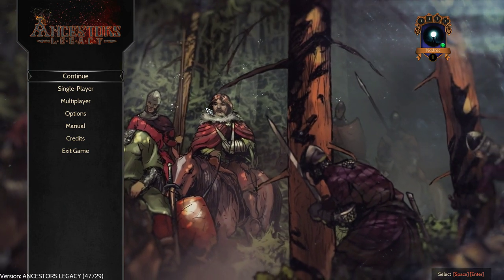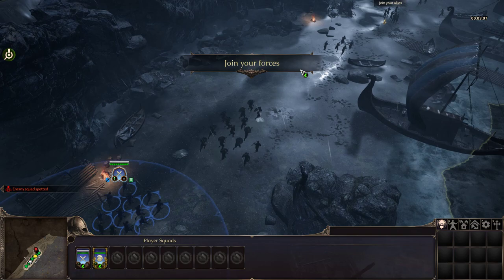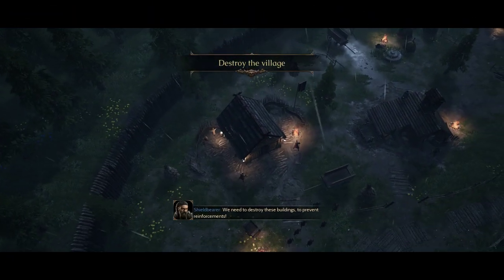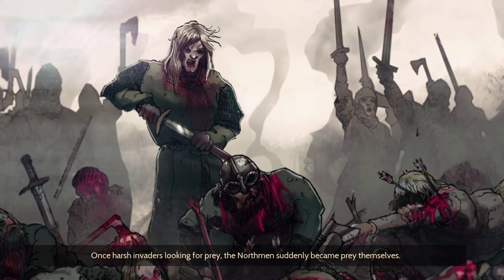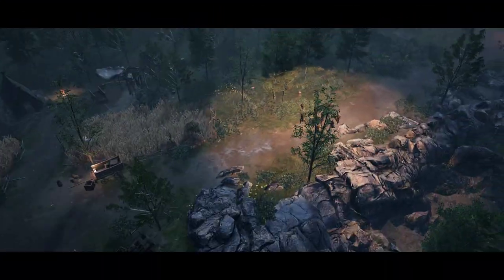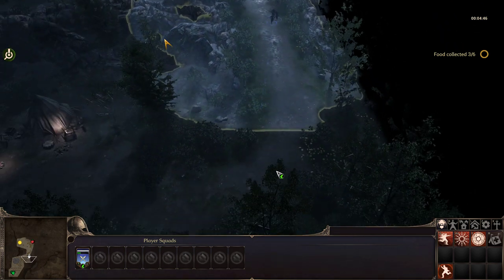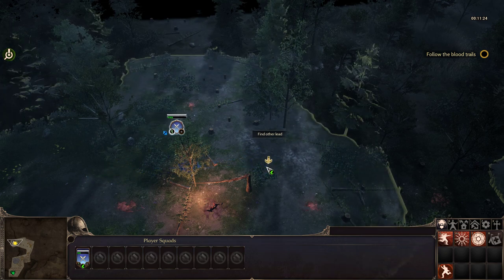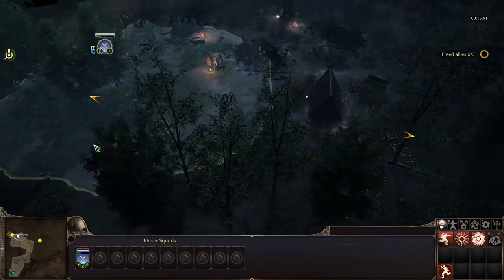Lets Play Ancestors Legacy Gameplay Vikings Campaign Walkthrough Part 1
Lets play Ancestors legacy gameplay pc walkthrough, review of Ancestors Legacy game. This Ancestors Legacy lets play, include the story, characters, combat, tips, serves as a guide to get started.